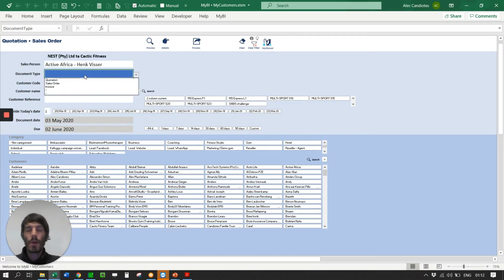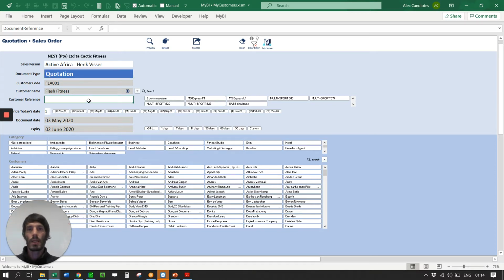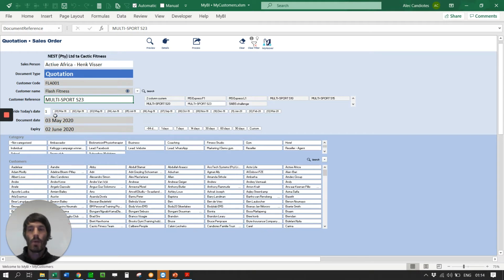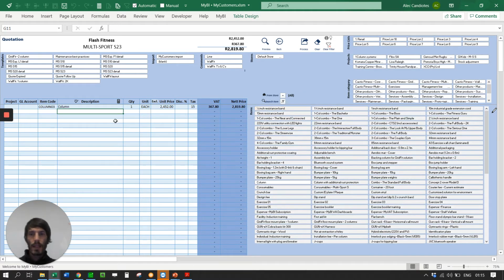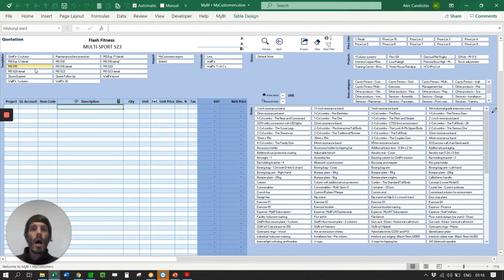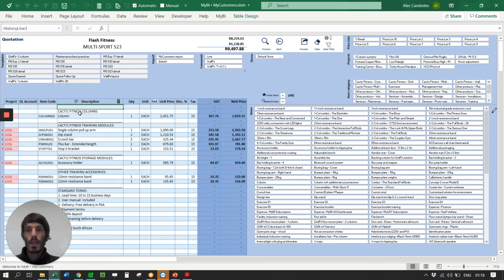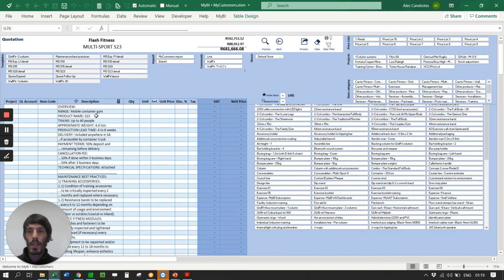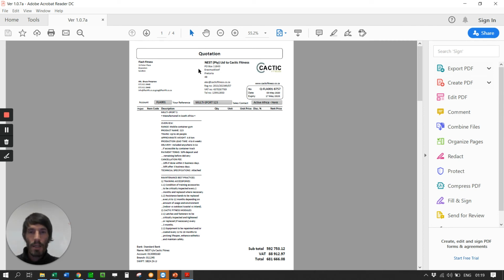20200503 • MyCustomers App • Quick overview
MyCustomers App helps optimise your the issue of customer documentation like quotes, sales orders and invoices our of any Pastel Partner, Pastel Xpress or Sage 50Cloud environment.